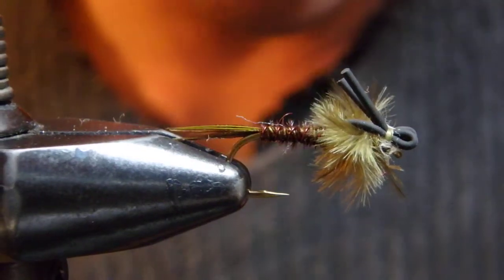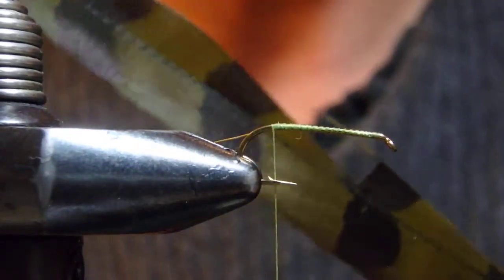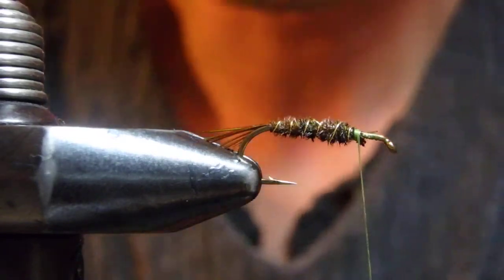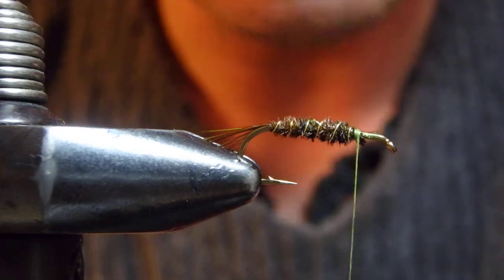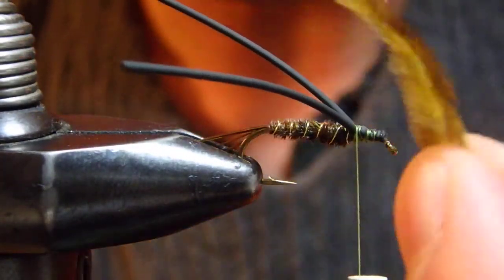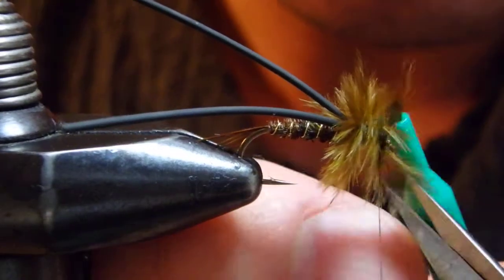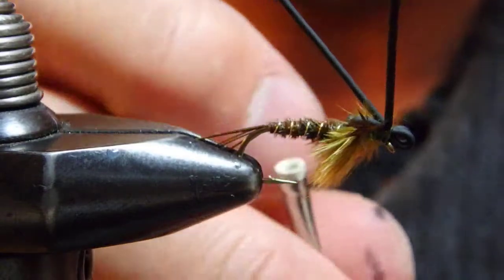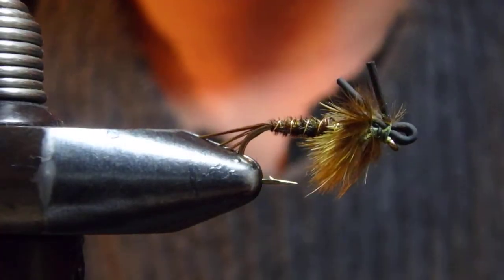Yamamoto's Winged Victory Nymph - Green Drake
Winged Victory Nymph for Blue-Winged Olive (baetis) and PMD at Livingston's spring creeks has been greatly successful. I tried to modify and see if it would work for another favorite hatch in the area = Green Drake. I experimented for two seasons and it has been proven to be a must-go-to!! Furthermore, it's been taken by large & selective Cutthroat!! It's better be kept in your boxes when fishing for Lamar, Soda Butte, and Slough in Yellowstone National Park.